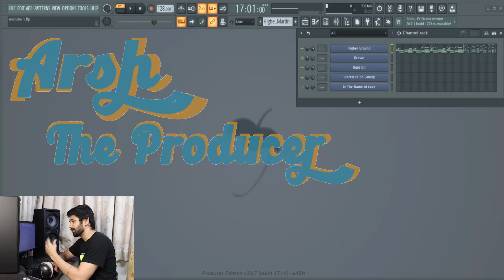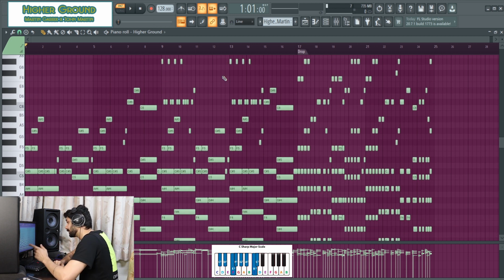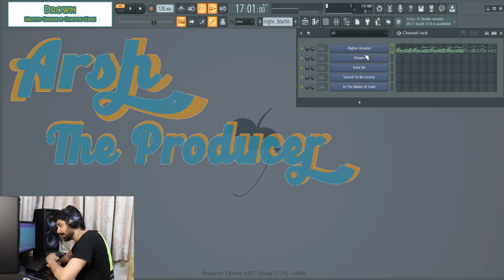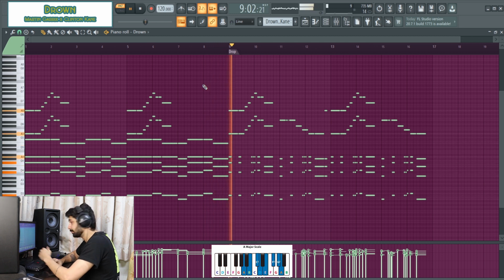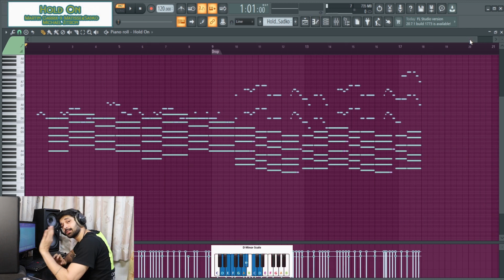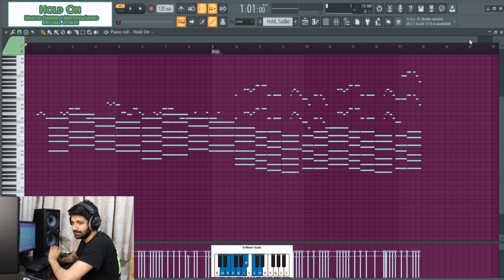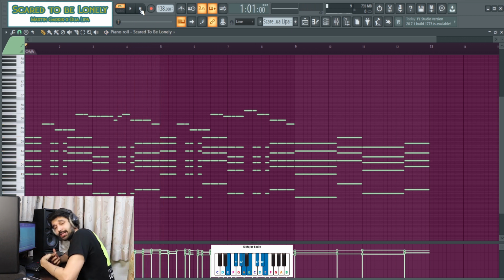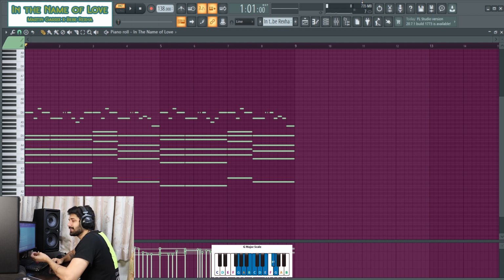Martin Garrix Chords & Free Midi No Fan Gate - Arsh The Producer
Hey guys in this video ill be talking about some chords and scales Martin uses and ill also be providing you guys with the free midi pack, which you guys can download and use the chords and make remixes.
Do share them in  the comment section if you guys do make a remix out of them or use the chords in any way.

Timestamps

0:00 Intro
1:16 Higher Ground - Martin Garrix x John Martin
3:30 Drown - Martin Garrix x Clinton Kane
5:28 Hold On - Martin Garrix x Matisse & Sadko x Michael Zitron
6:50 Scared to be Lonely - Martin Garrix x Dua Lipa
8:36 In the Name of Love - Martin Garrix x Bebe Rexha
9:33 Outro